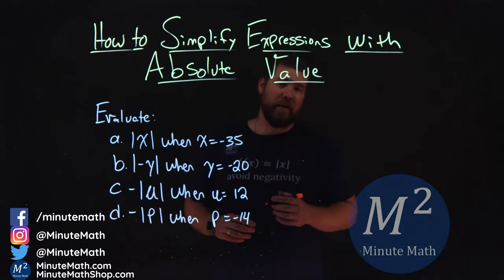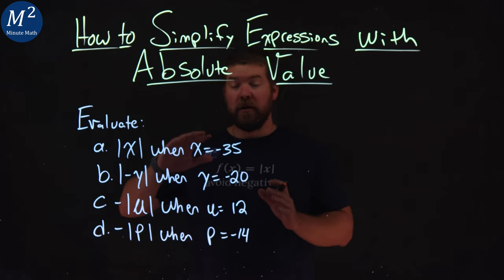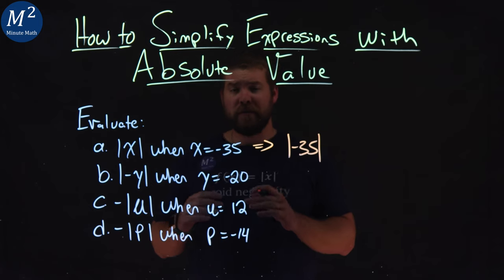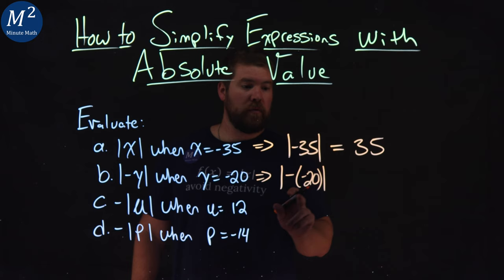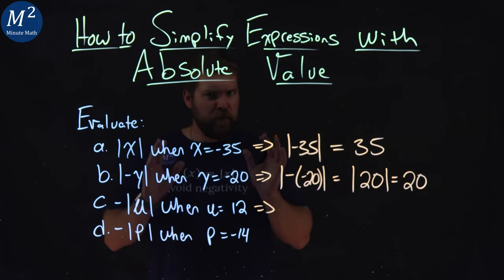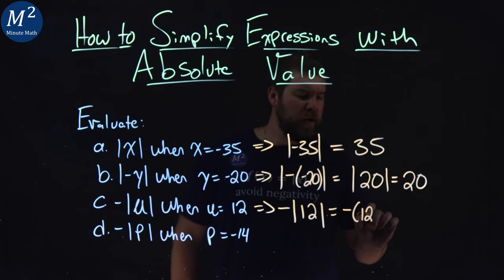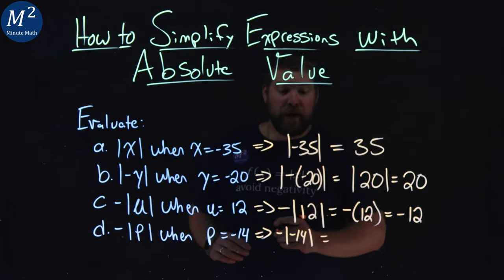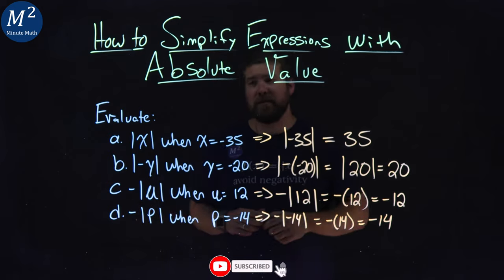How to Simplify Expressions with Absolute Value | Part 2 of 5 | Minute Math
In this video we learn how to simplify expressions with absolute value. We evaluate |x| when x=-35, |-y| when y=-20, -|u| when u=12, and -|p| when p=-14.

Amazon Store Front: How we make our videos, Recommended Educational Resources, Etc.:

Marecek, L., Anthony-Smith, M., & Mathis, A. H. (2020). Use the Language of Algebra. In Prealgebra 2e. OpenStax.